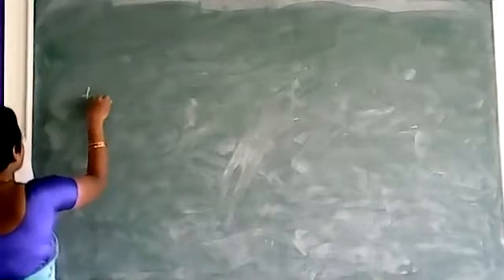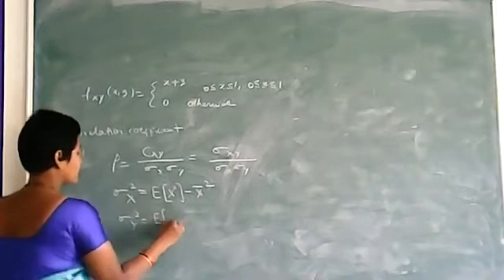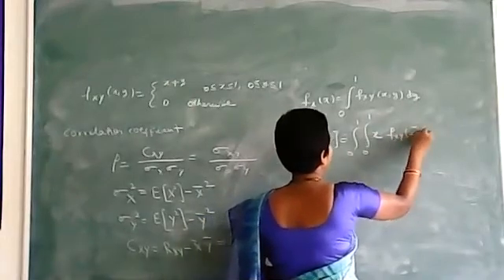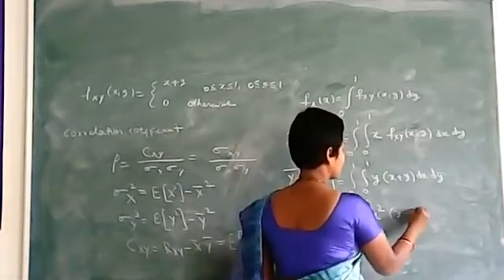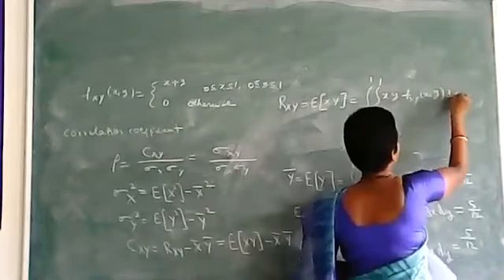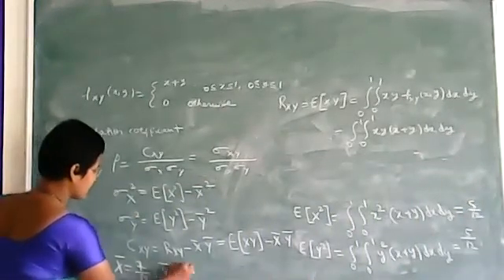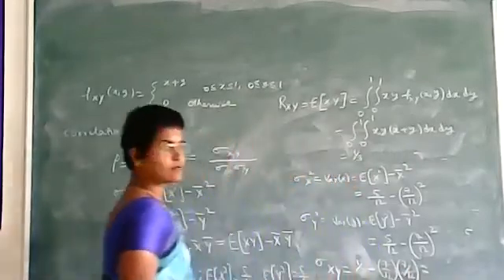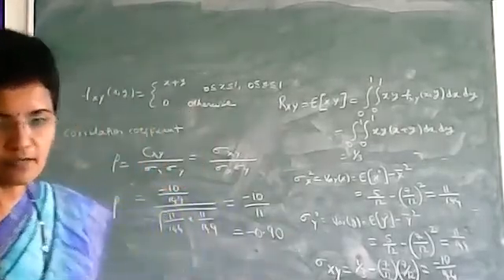Problem to find the correlation coefficient if joint probability density function is given